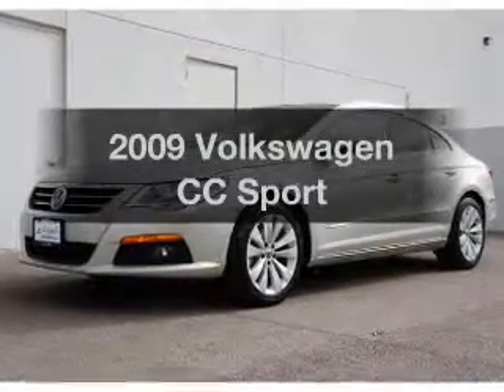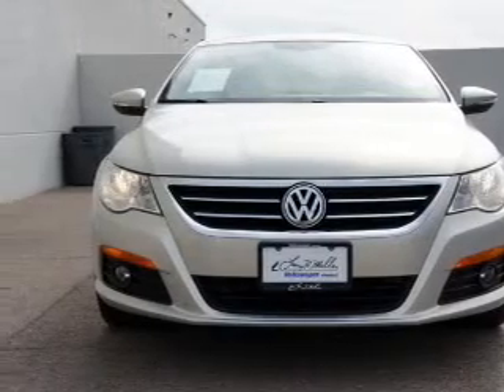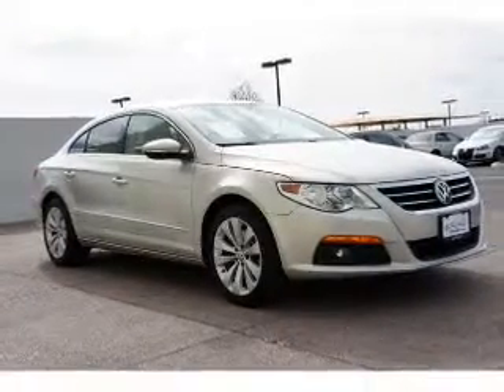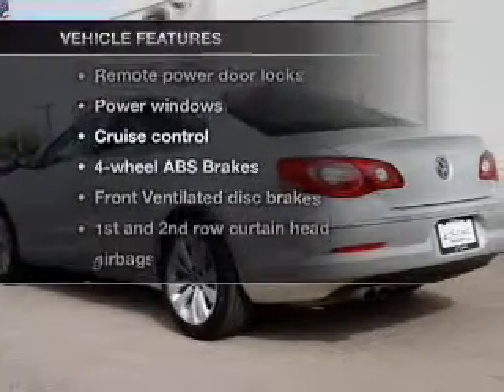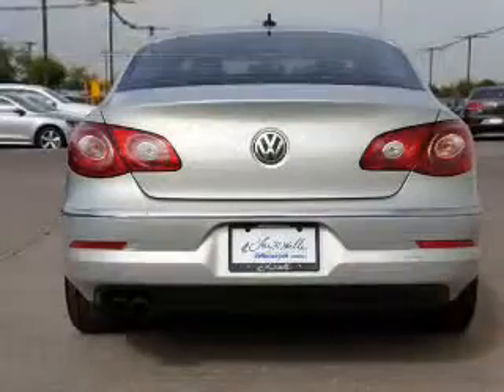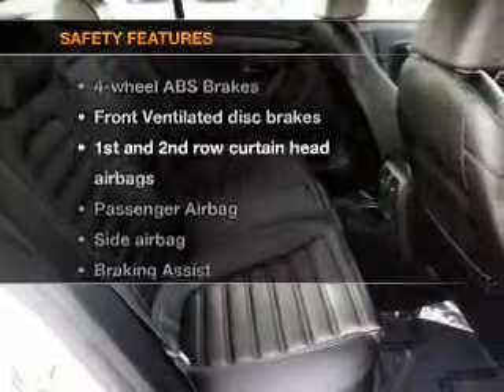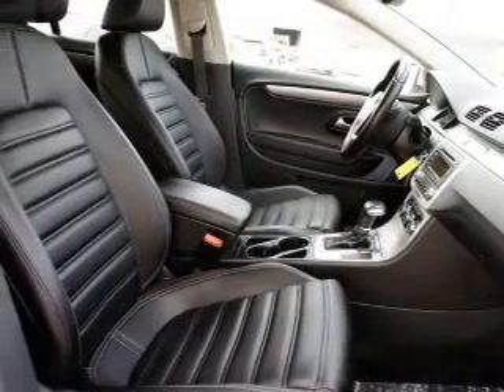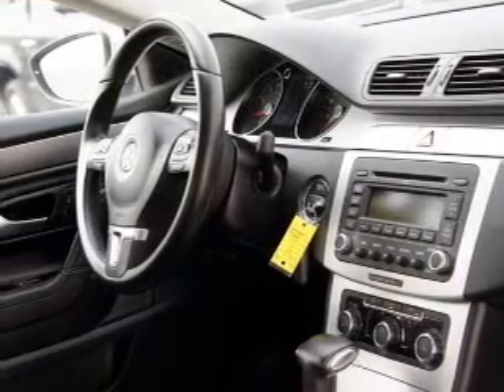2009 Volkswagen CC - Avondale AZ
Year: 2009
Make: Volkswagen
Model: CC
Trim: Sport
Engine: 2.0 liter inline 4 cylinder 16 valve
Transmission: 6-Speed Automatic
Color: Candy White
Mileage: 23973
Address:
10205 W Papago Fwy